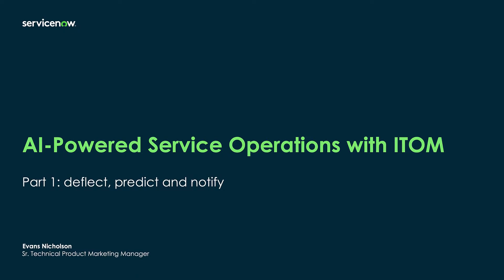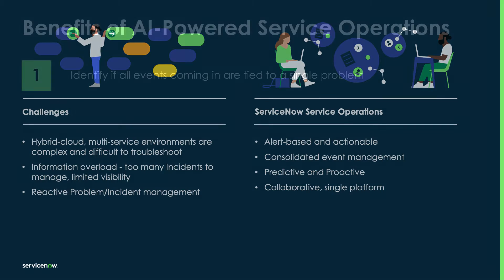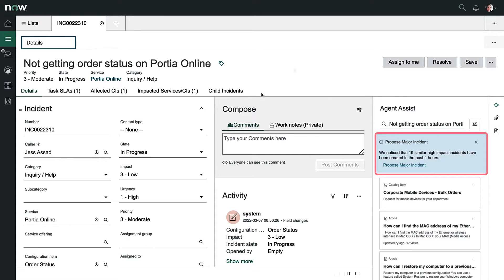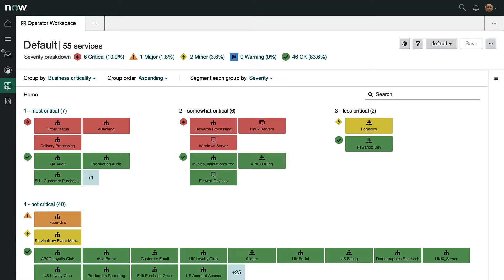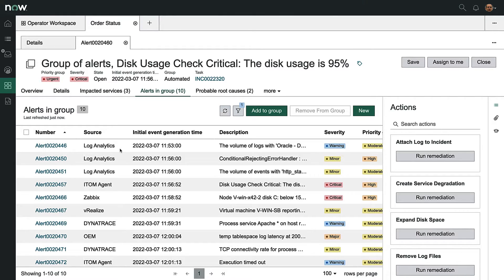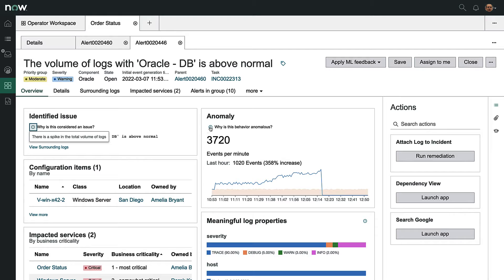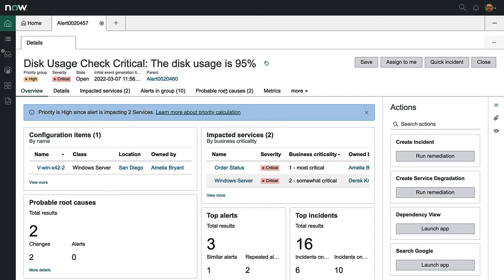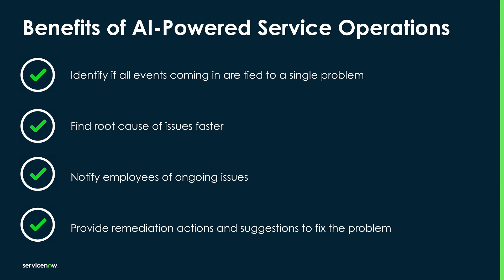AI-Powered Service Operations Part 1 - deflect, predict and notify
See how ITOM and ITSM can be leveraged together to help teams predict and resolve issues while keeping customers and stakeholders informed along the way. Part 1 of 2.